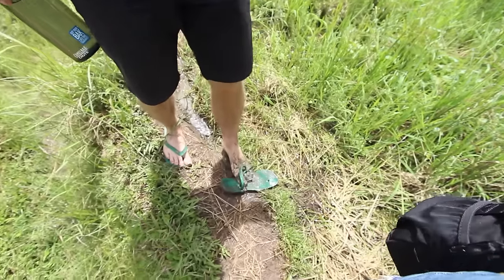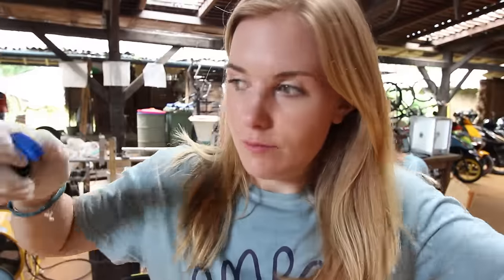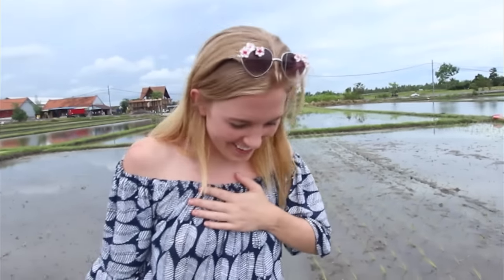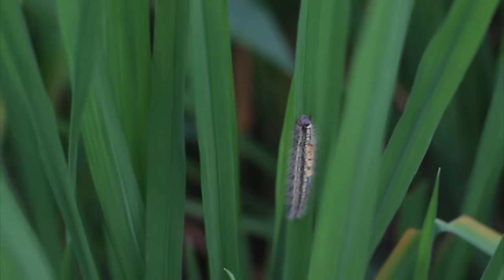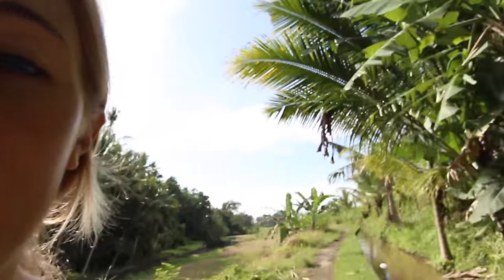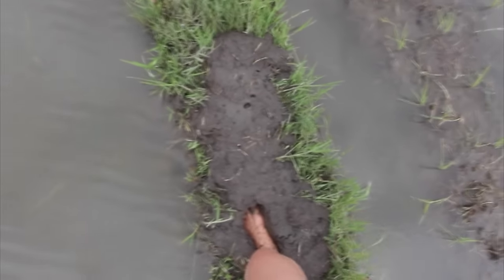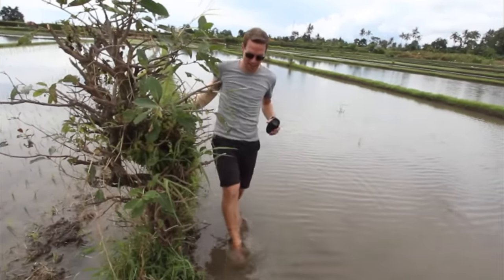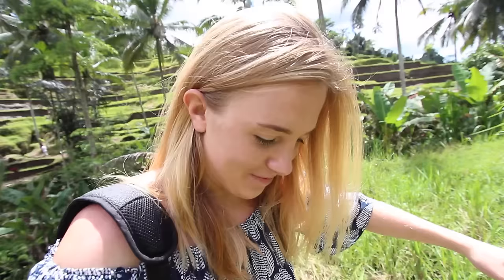Maddie and Greg's Bali Bloopers! | Maddie Moate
Bali Eduvlogs!

Lenses

Extras

3 Way Tripod